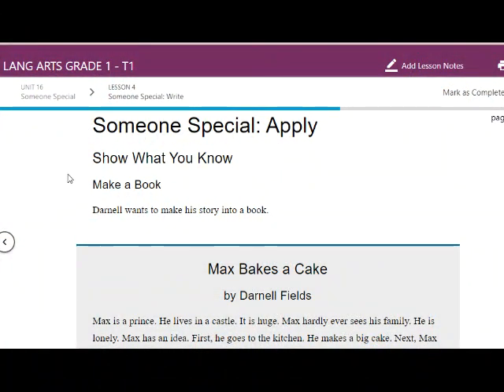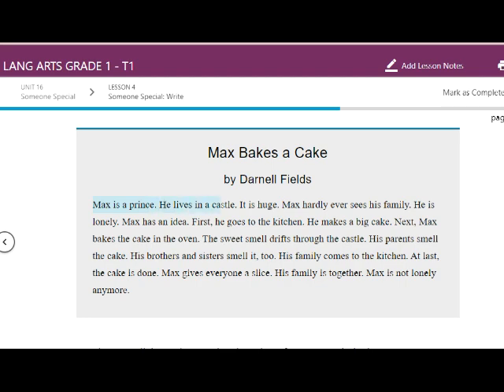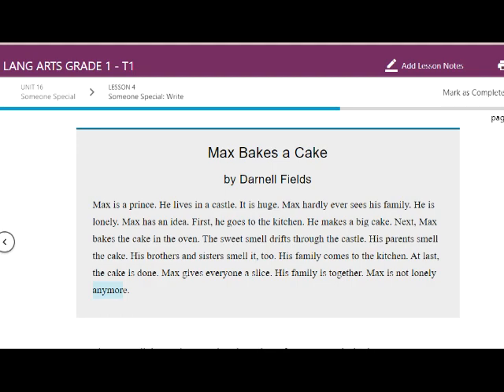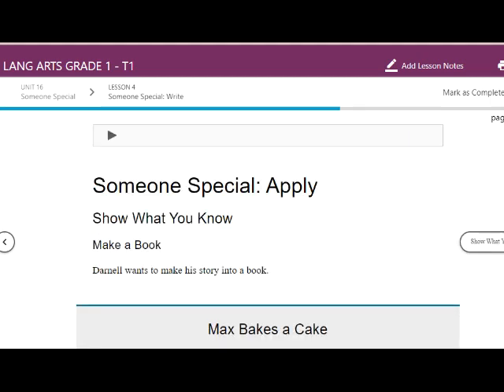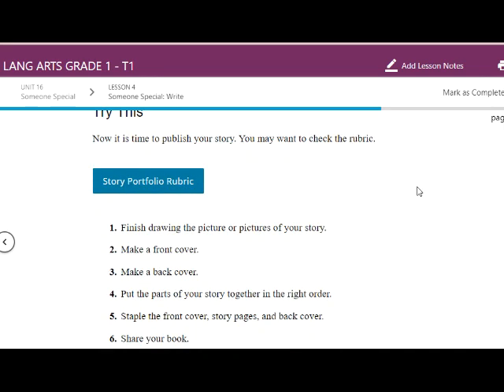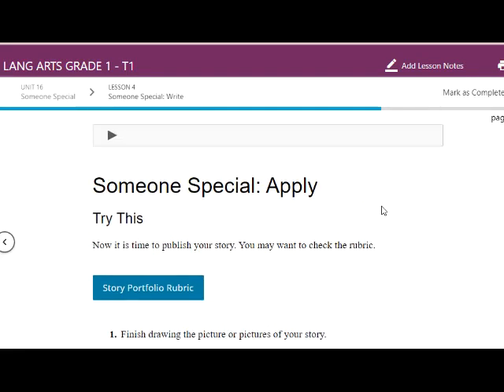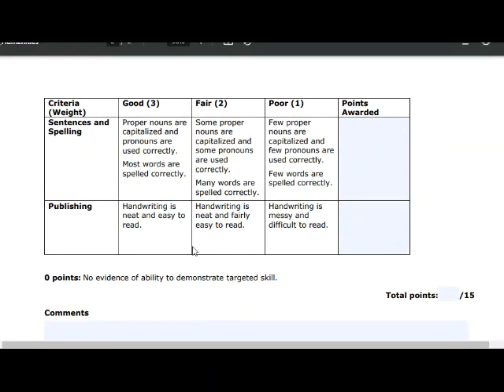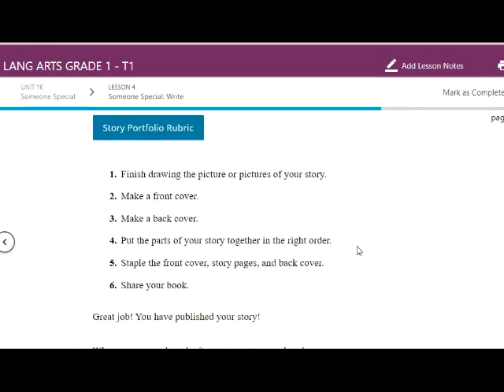Grade 1 Language Arts - Unit 16, Lesson 4: Someone Special: Write Portfolio Walkthrough